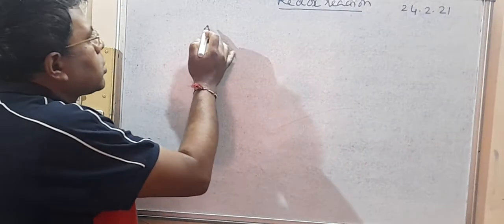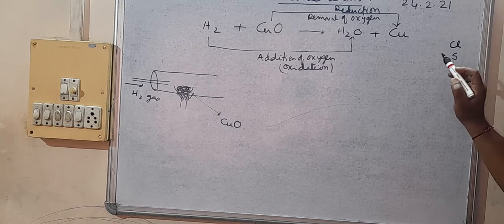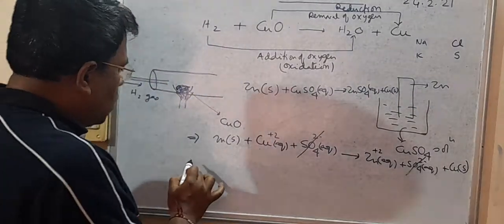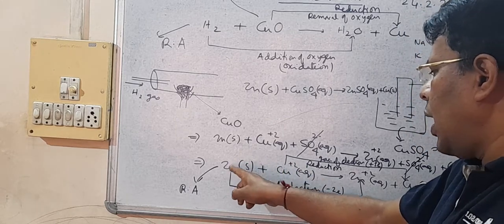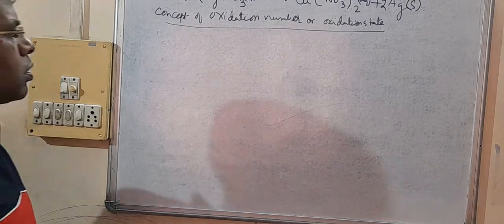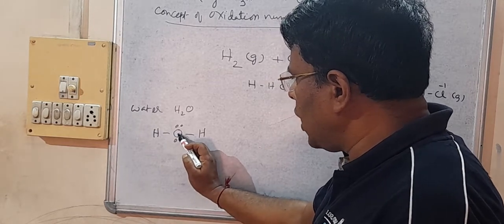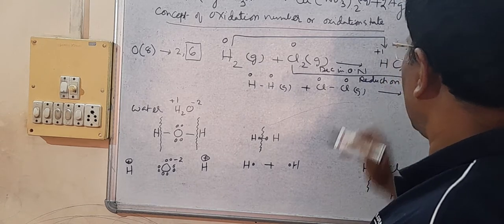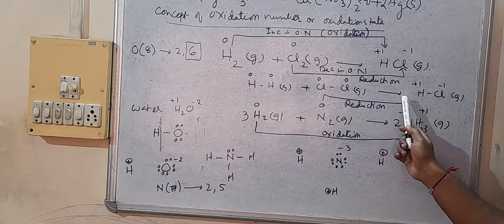Redox reaction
old and modern concept of oxidation and reduction